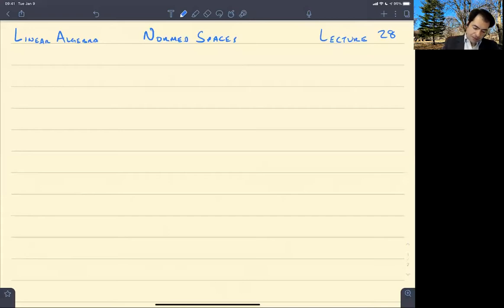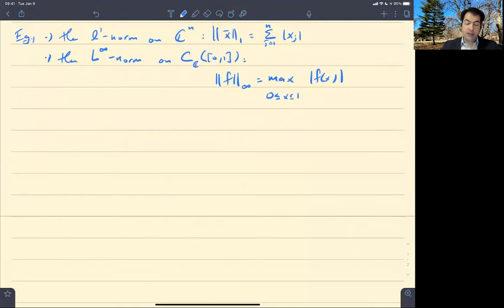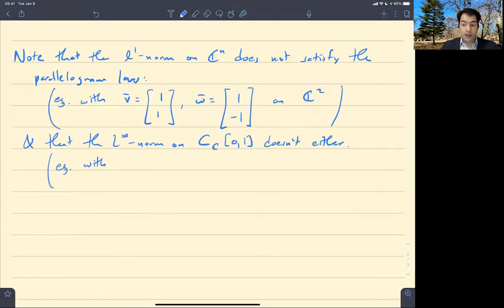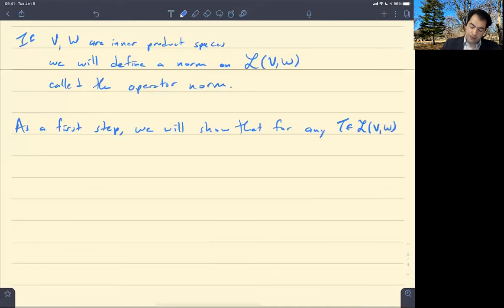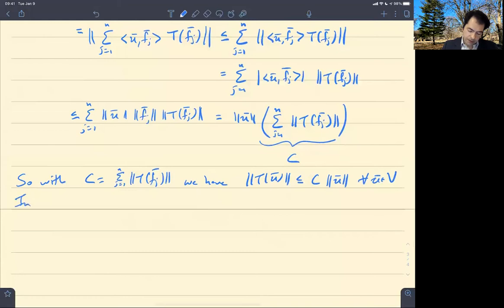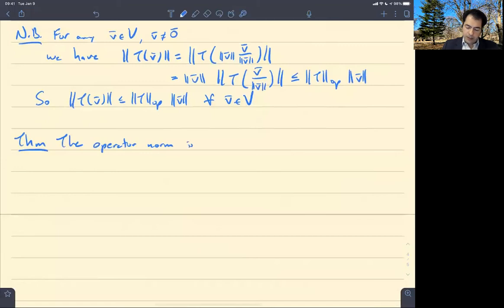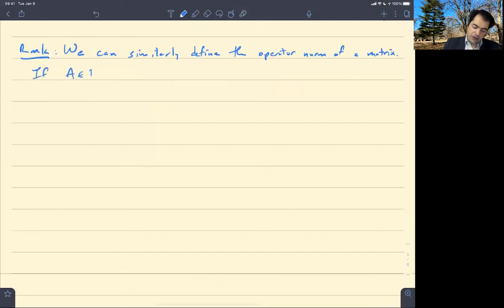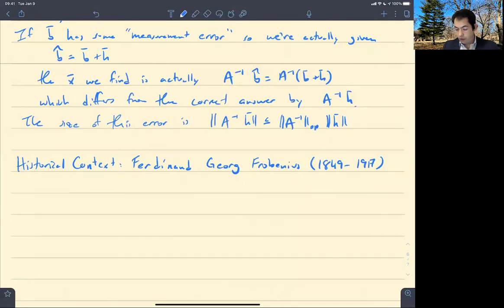Linear Algebra Lecture 28: Normed Spaces